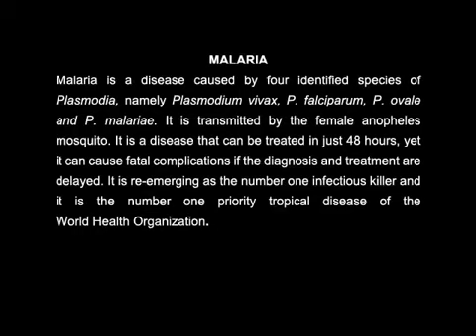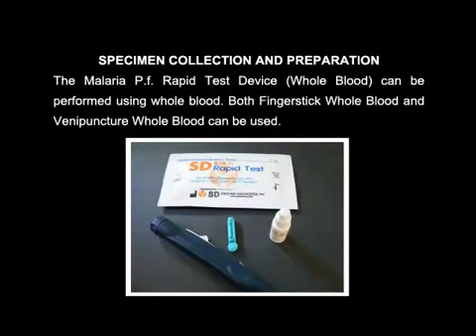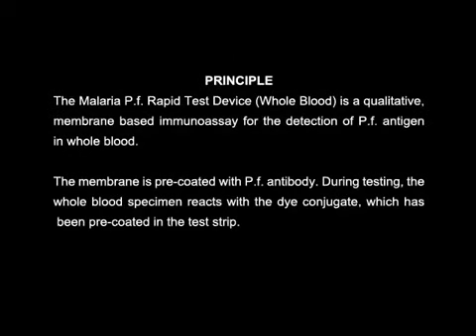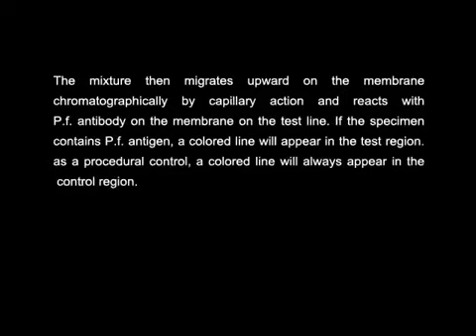Malaria Antigen Rapid Test